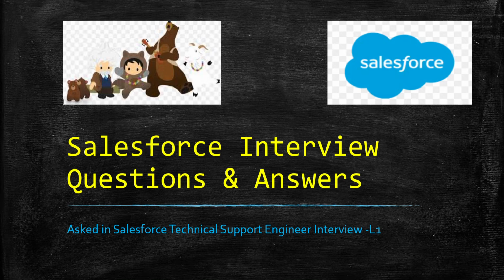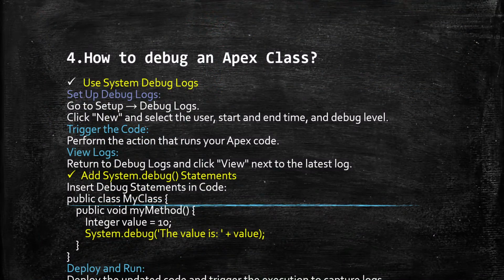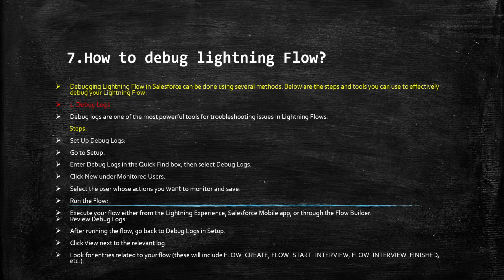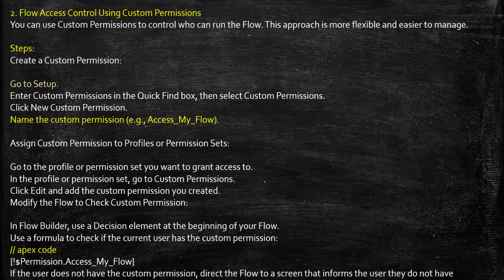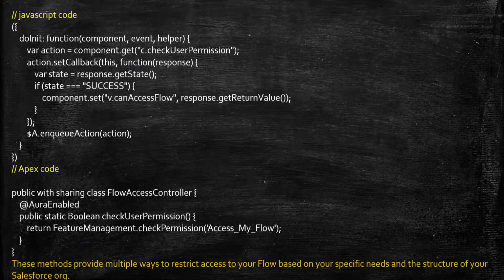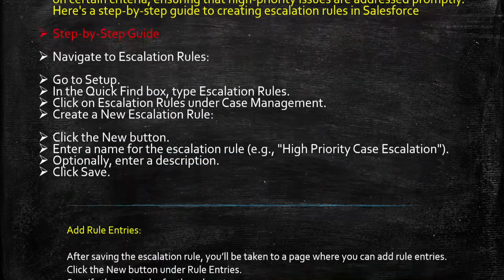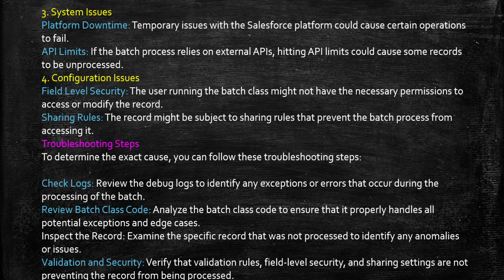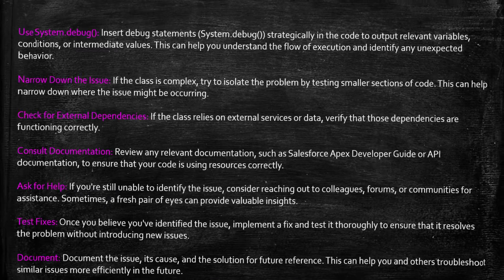How to Ace a Tech Support Interview (Tips from a Tech Support Engineer)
Hi, I'm Abhishek Singh, in this video I'm trying to cover most asked technical support engineer salesforce interview question in 2024 for Freshers & Experience.

Prepare for your Technical Support Engineer Salesforce interview with these top questions and answers. Crack the interview and land your dream job!

Are you preparing for a Technical Support Engineer interview? In this video, we dive deep into the top questions and answers you need to know to land your dream job in tech support! From troubleshooting scenarios to customer interaction strategies, we cover everything you need to impress your interviewers and showcase your skills.

- Common Technical Support Engineer interview questions
- Effective strategies to answer technical and behavioral questions
- Key skills and qualities employers look for in tech support roles
- Tips for presenting your experience and knowledge confidently

Whether you're a seasoned professional or just starting your career in tech support, this video provides valuable insights to help you stand out from the competition.

Connect On:-

salesforce
salesforce developer
salesforce crm
salesforce cpq
salesforce intergation
salesforce trailhead

trailhead salesforce
trailhead